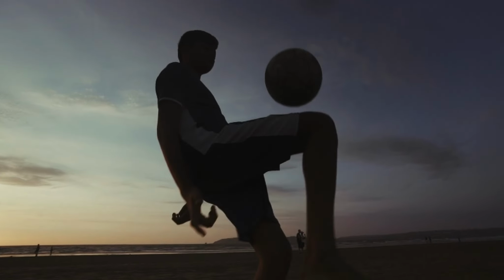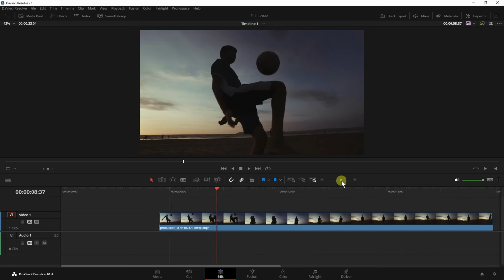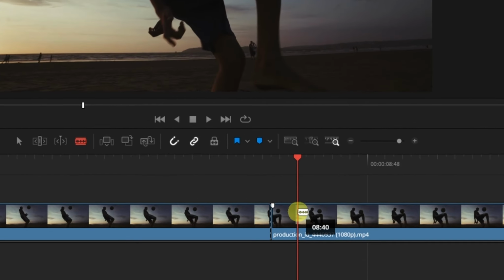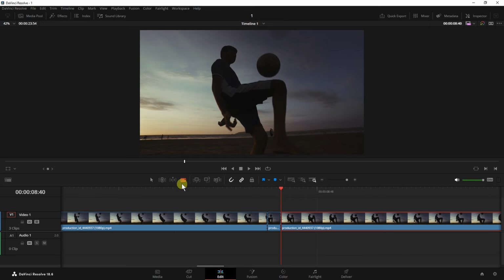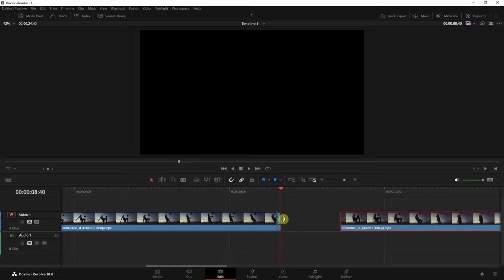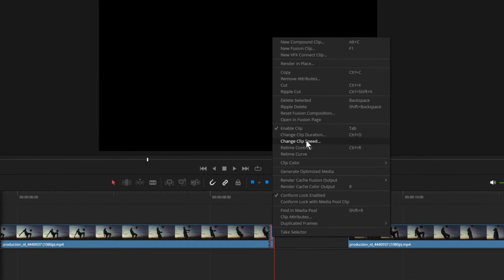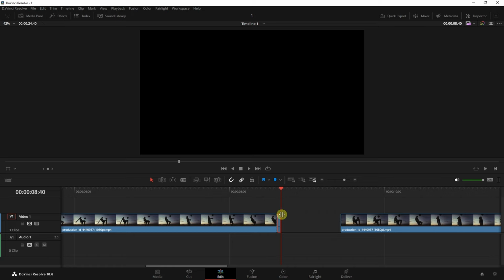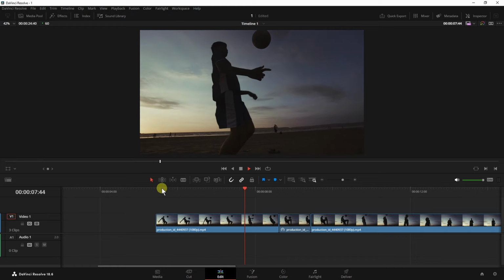How To Freeze Frame In Davinci Resolve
How To Freeze Frame In Davinci Resolve 18

In this video I have talked about davinci resolve freeze frame effect where you’ll got to know about like freeze frame davinci resolve process or even about which is best way to freeze frame effect davinci resolve.

If you are the guy who don’t know how to freeze a frame in davinci resolve then watch this video you’ll get solution for sure…